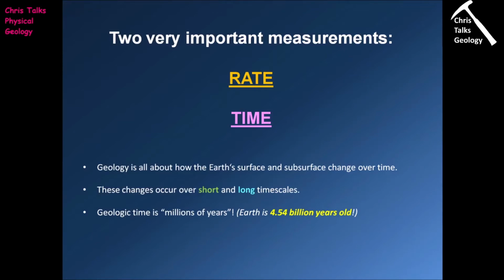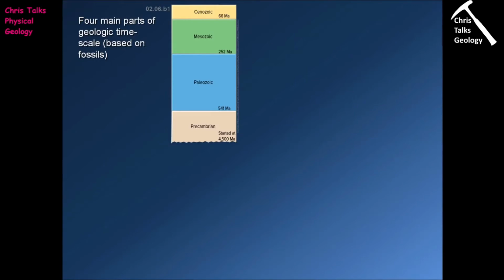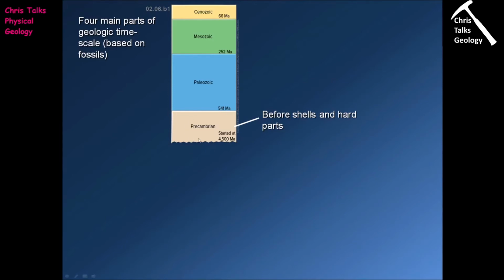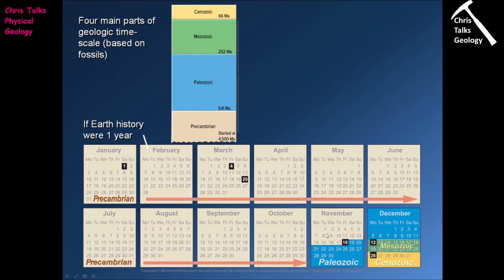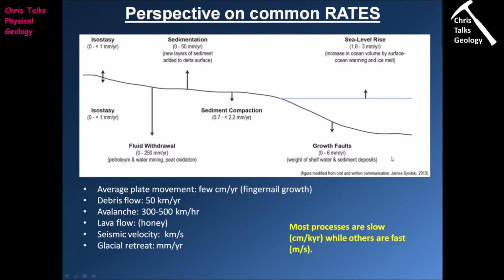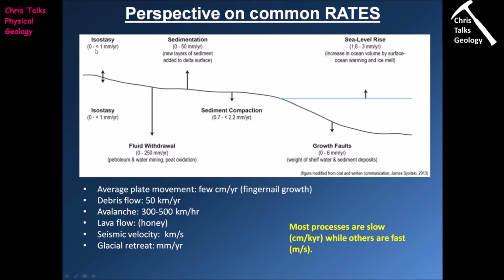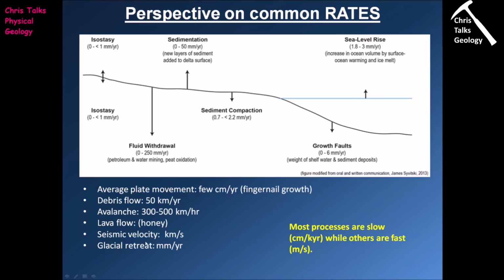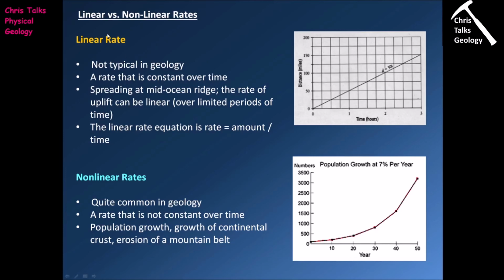How Do Geologists Refer to Rate and Time? (Chapter 2 - Section 2.6)